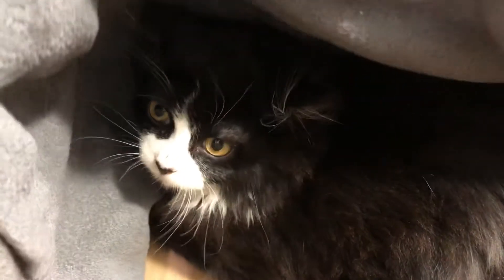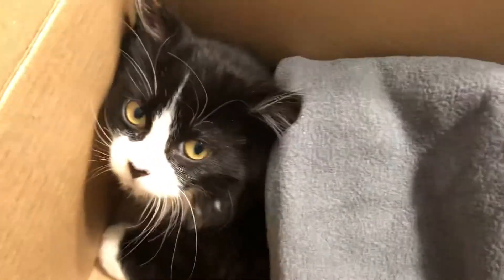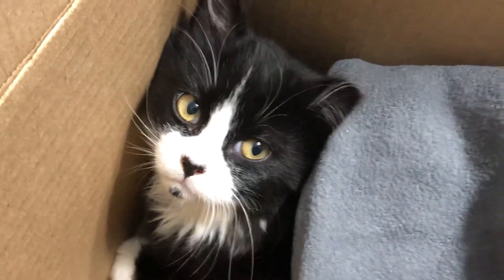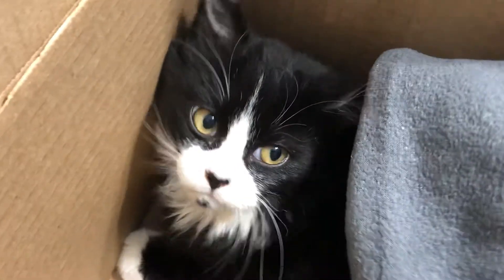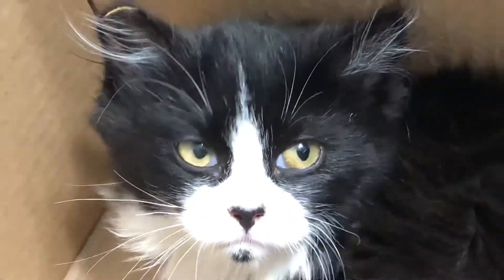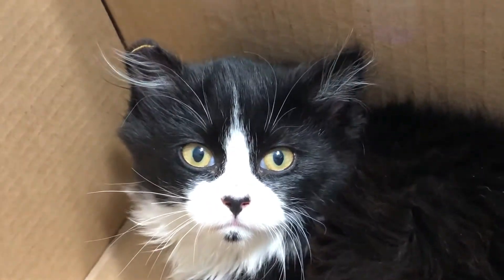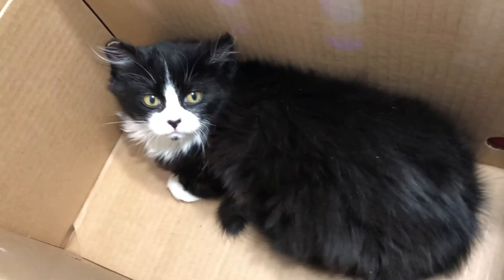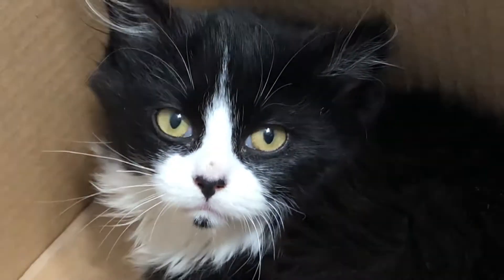Meet Cleo the Feral Kitten